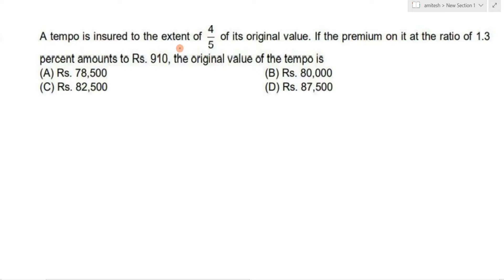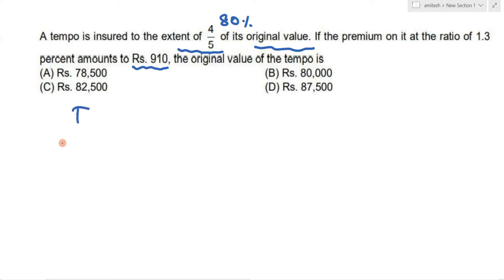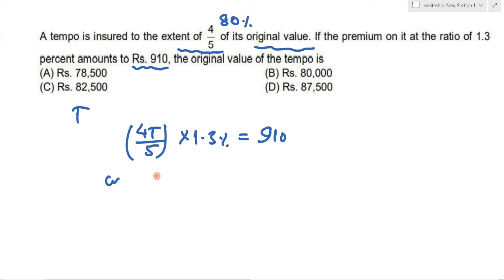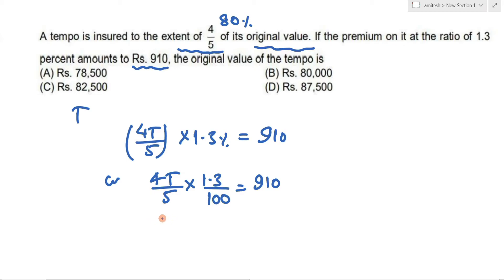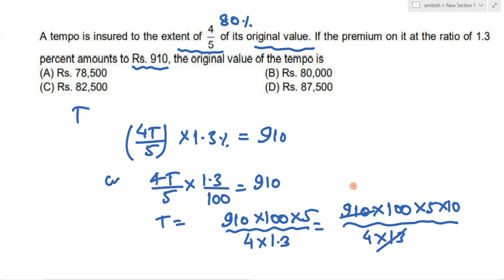A tempo is insured to the extent of 4/5 of its original value. If premium on it at the ratio of 1.3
A tempo is insured to the extent of 4/5 of its original value. If the premium on it at the ratio of 1.3 percent amounts to Rs. 910, the original value of the tempo is
एक टेम्पो का उसके मूल मूल्य के 4/5 की सीमा तक बीमा किया जाता है। यदि उस पर प्रीमियम 1.3 प्रतिशत के अनुपात में रु. 910, गति का मूल मूल्य है
(A) Rs. 78,500 (B) Rs. 80,000(C) Rs. 82,500 (D) Rs. 87,500
send your doubts at WhatsApp.